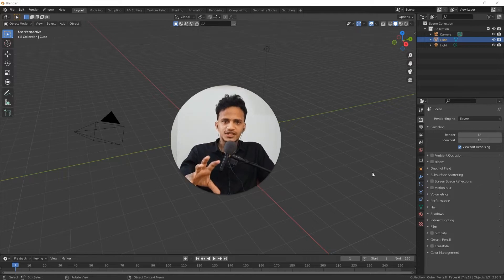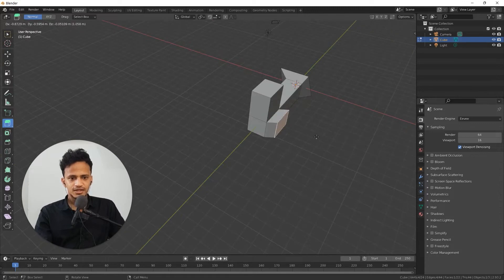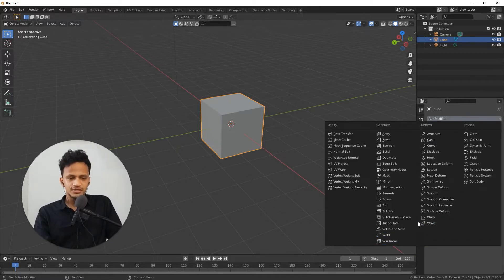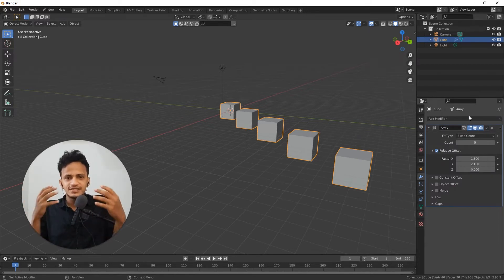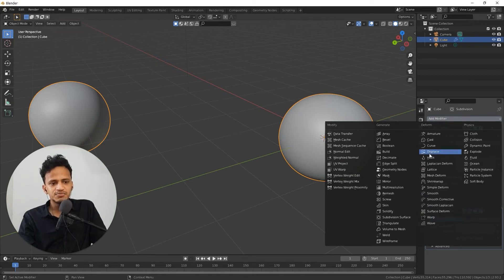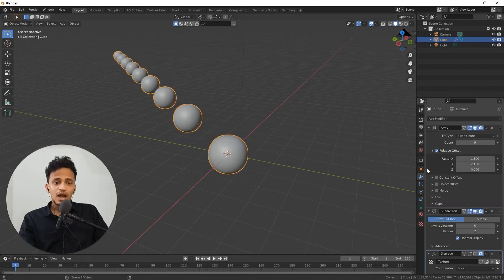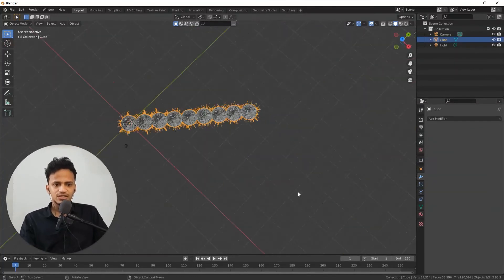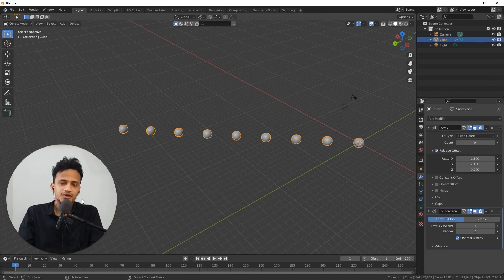Modifiers | Blender 3D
Modifiers are very important when it comes to creating advanced 3D models. In this series, we will talk about all modifiers one by one and it's possibilities in creating scientific illustrations.

00:00:00 - Introduction to 3D Modeling Basics
00:00:58 - Understanding Non-Destructive Methods and Modifiers
00:01:52 - Exploring Different Types of Modifiers
00:02:42 - Advanced Techniques: Subdivision and Displacement Modifiers
00:03:43 - Applying and Managing Multiple Modifiers
00:04:32 - Conclusion and Further Learning Resources